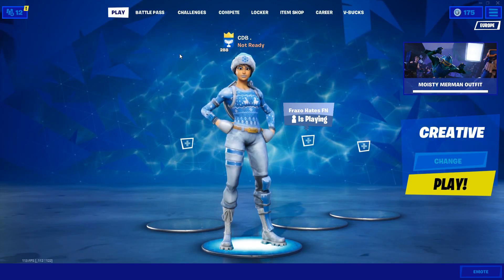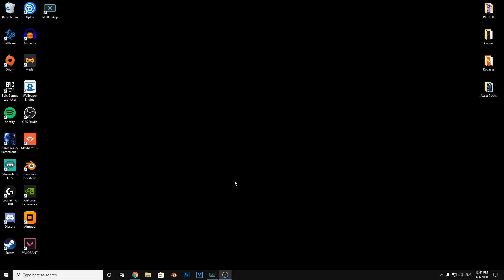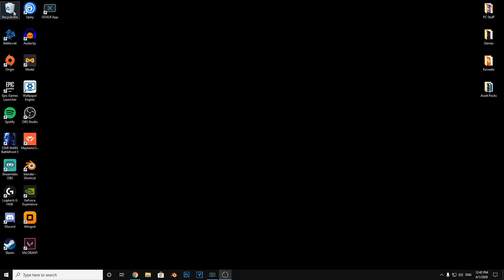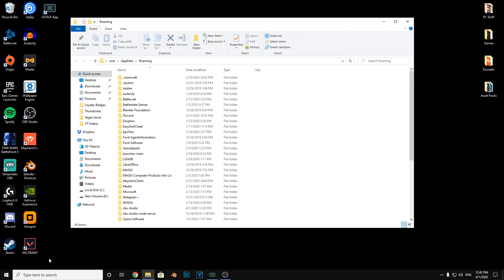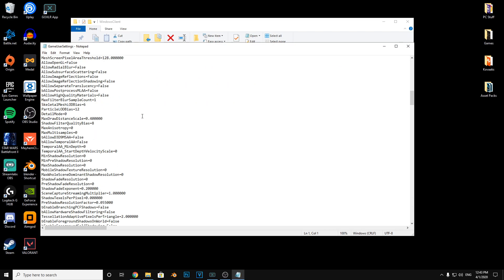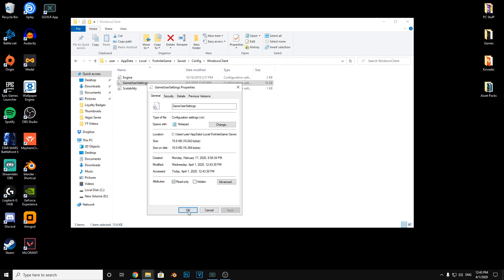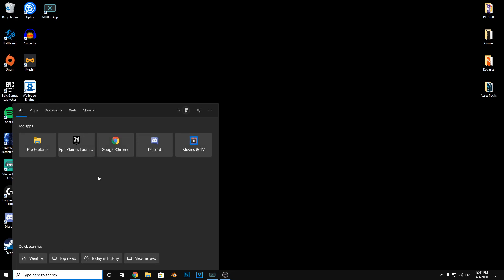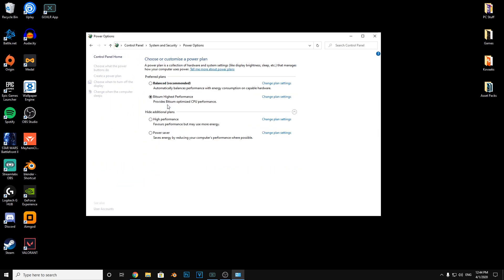How To Boost FPS In Fortnite & Reduce Input Delay And Ping Instantly!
HOW TO BOOST FPS & REDUCE INPUT DELAY ON FORTNITE PC!
In this video I will be showing you how to boost your FPS and reduce your ping!

Use Code: YT_CDB